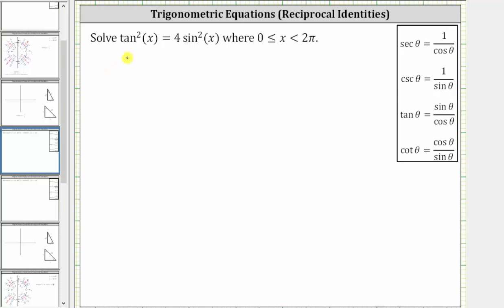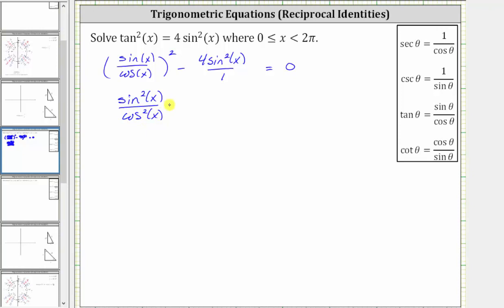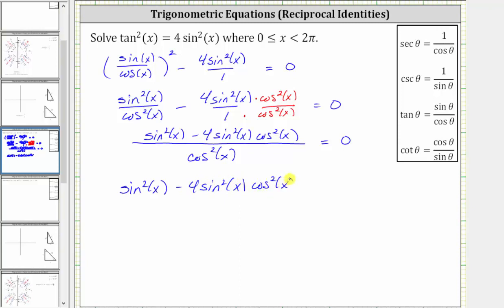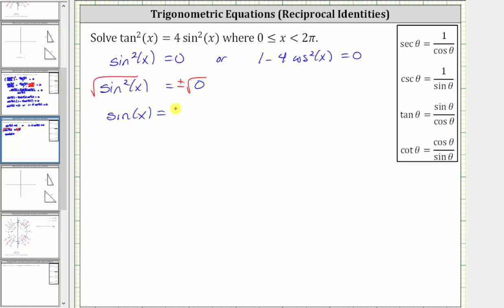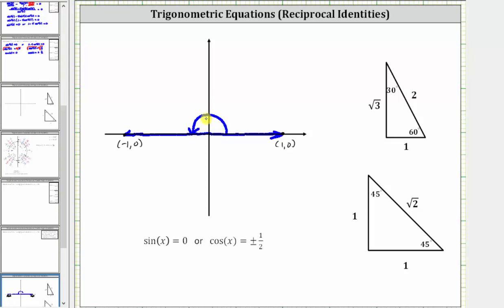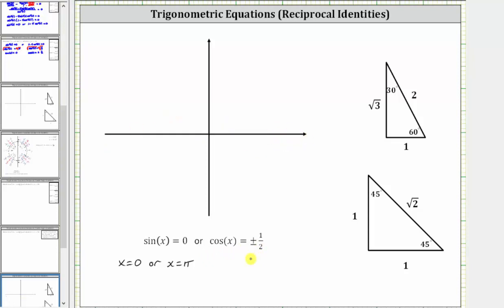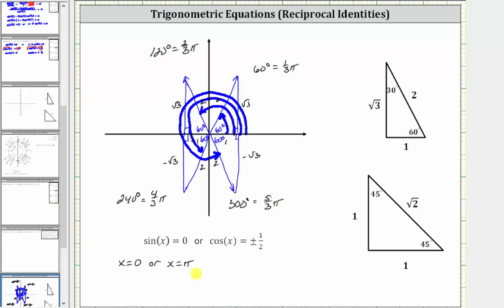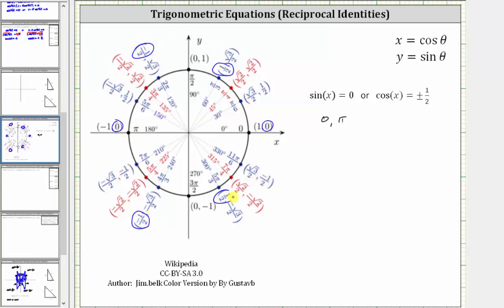Solve a Trig Equation Using Reciprocal Identities: tan^2(x)=4sin^2(x)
This video explains how to solve a trig equation using reciprocal identities.